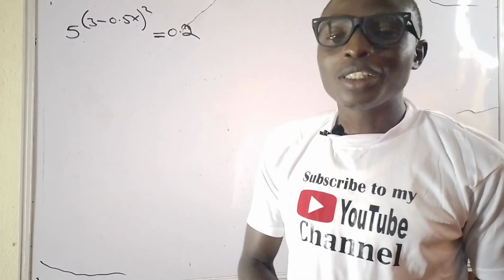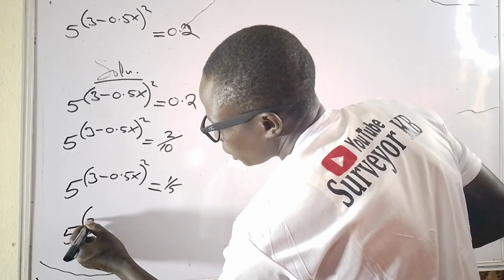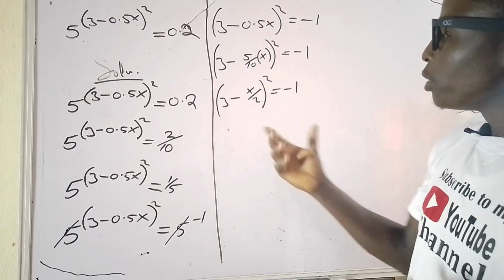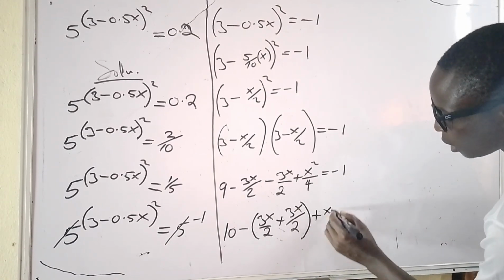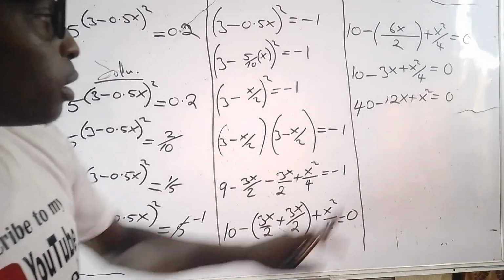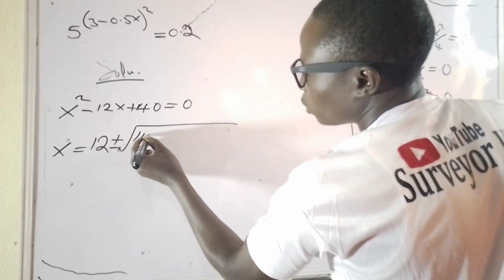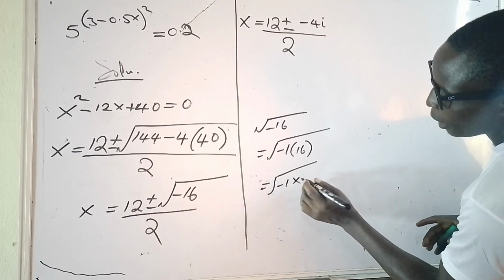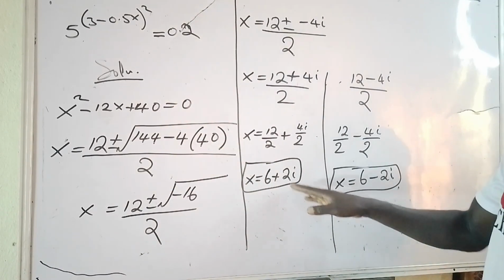Math Matters. |math equation equations olympiad |challenge